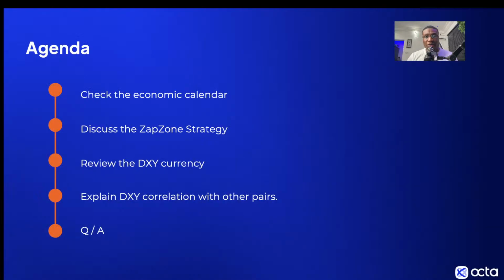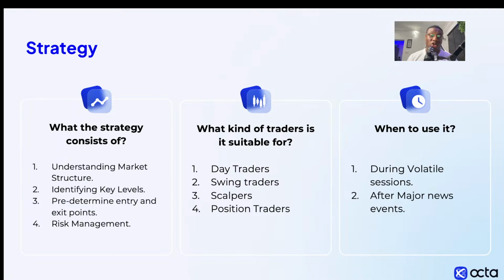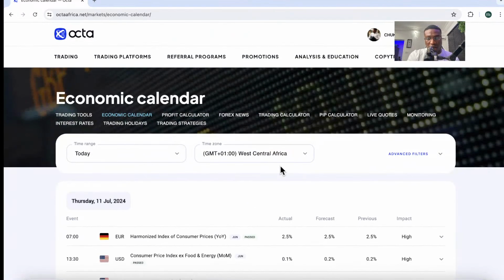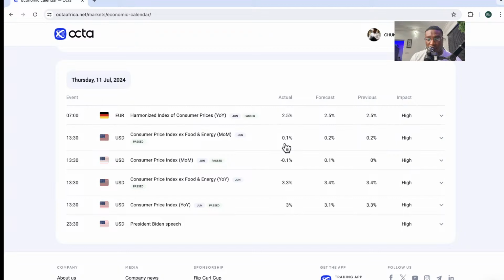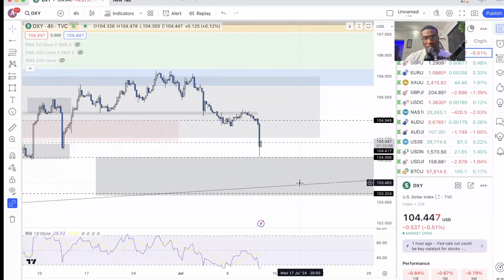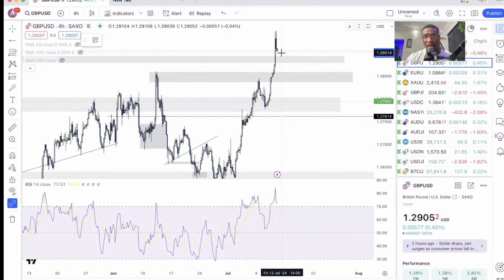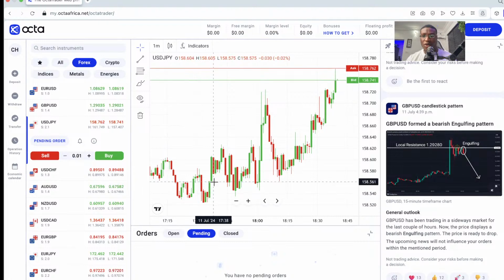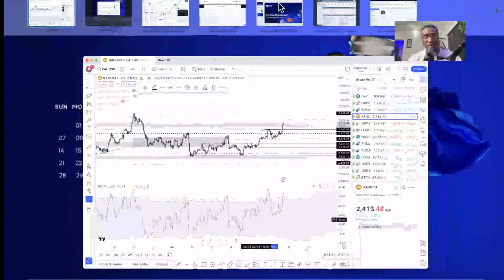[ENGLISH] Live trading session 11.07 – Ambrose Ebuka – Octa